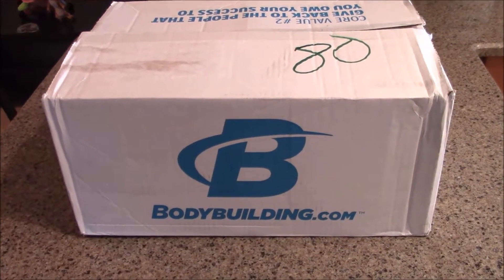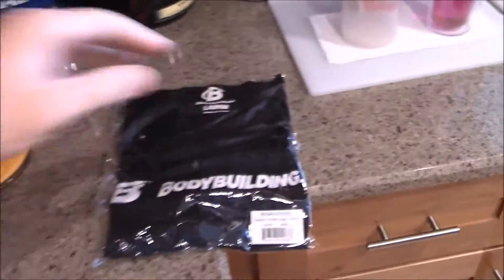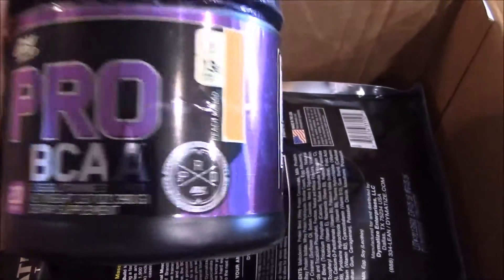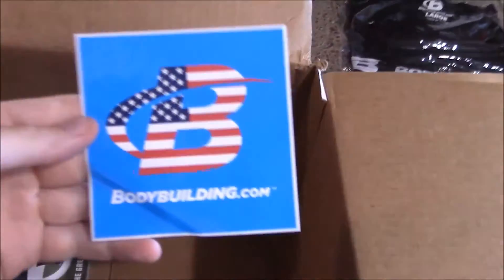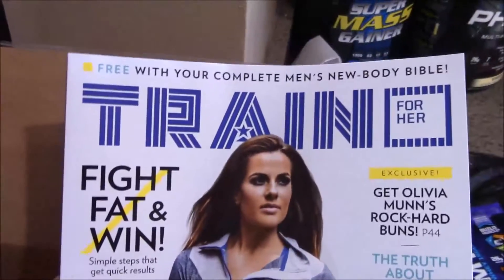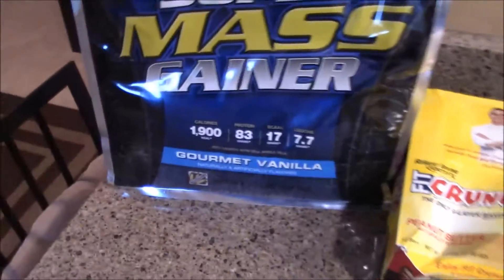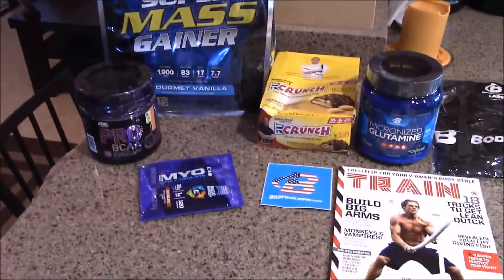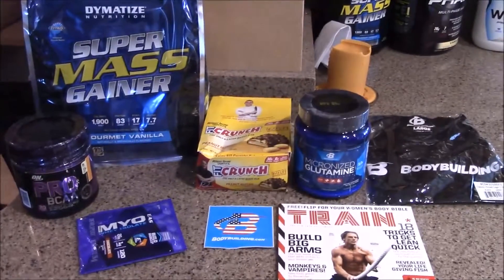Bodybuilding Supplement Order Unboxing July 2016 Bodybuilding com Order Unboxing